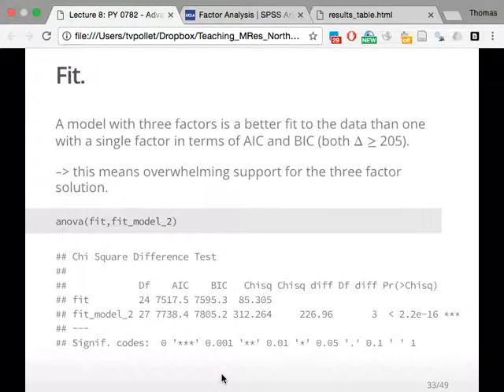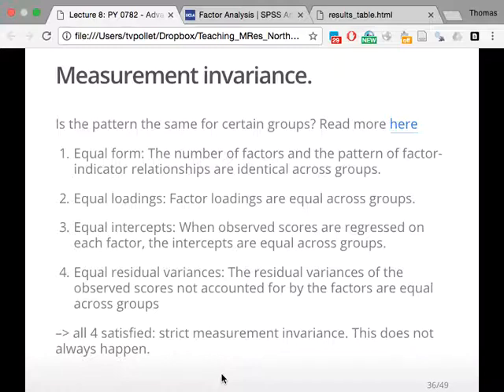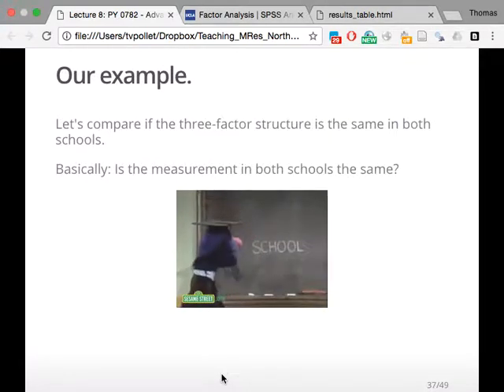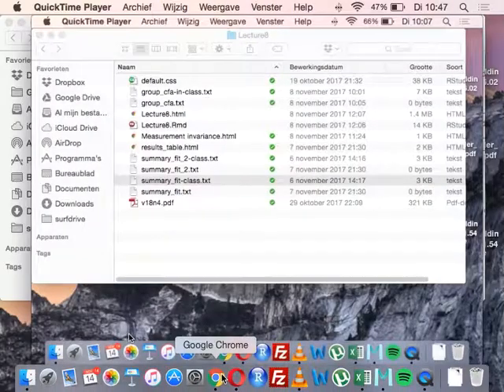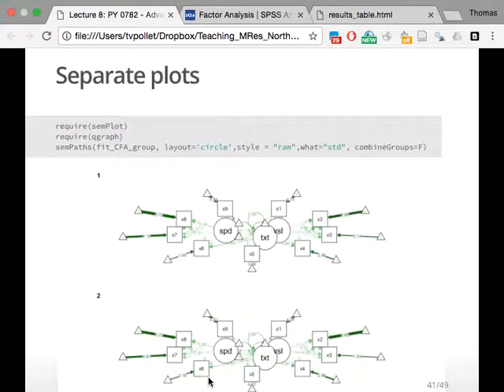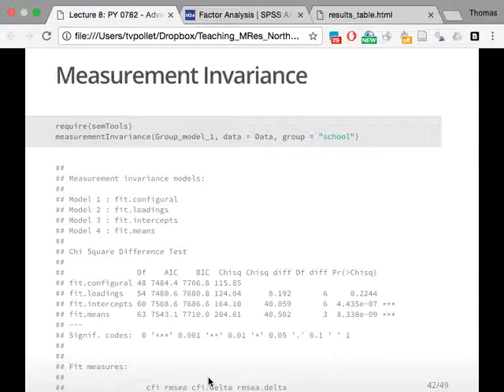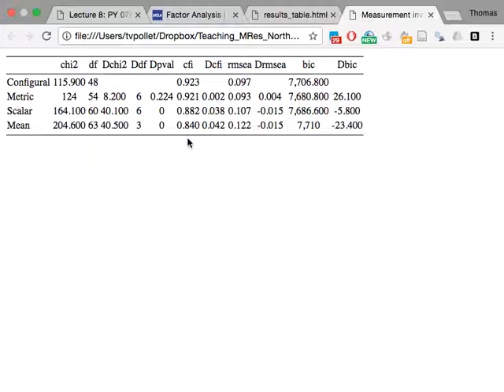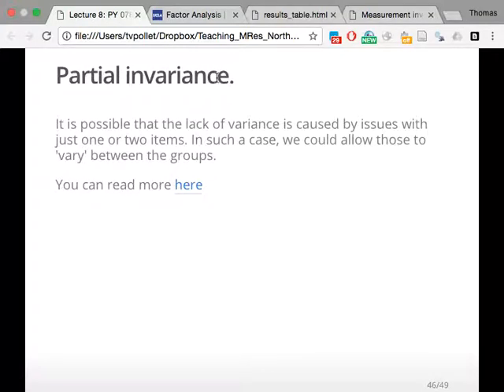Lecture 8 part 3